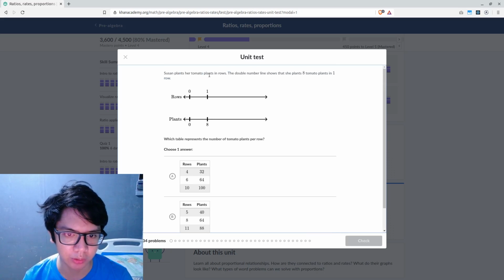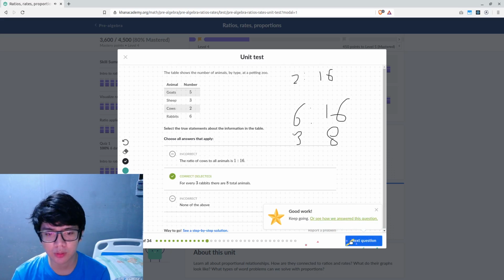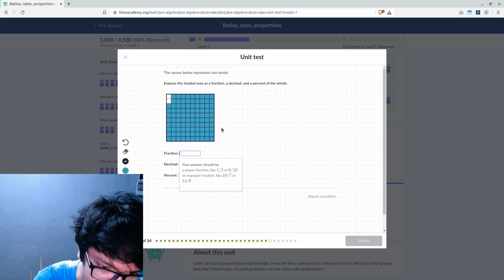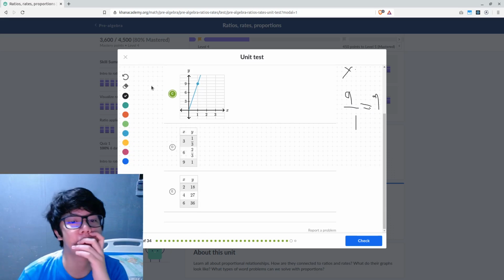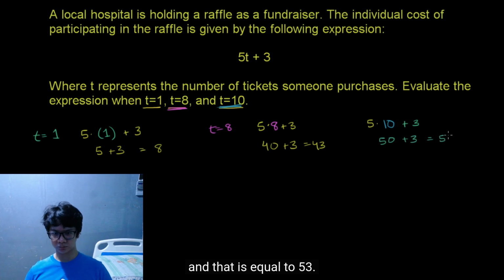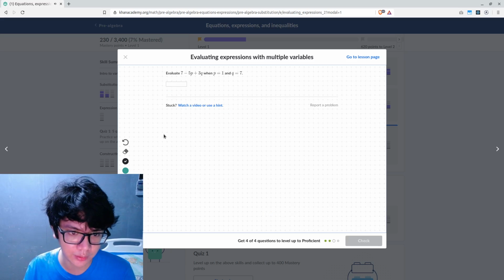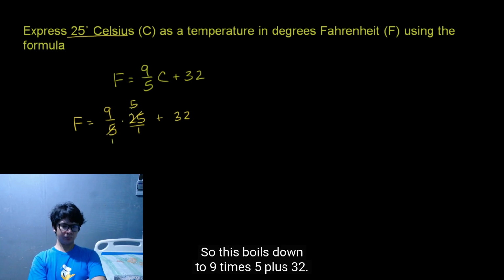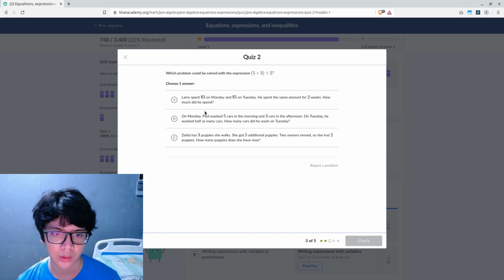Khan Academy All Math Part 19 | Ratios, Rates, Proportions 100% Mastery | Pre-Algebra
I did the unit test which has 34 questions. Took me about an hour to finish, bit long because I was double checking stuff. After that, I proceeded to the next section called "Equations, expressions, and inequalities".

Learning order:
Early math, Arithmetic, Pre-algebra, Algebra 1, Geometry, Algebra 2, Trigonometry, Precalculus, Statistics & probability, AP®︎ Calculus AB, AP®︎ Calculus BC, AP®︎ Statistics, Linear algebra, Multivariable calculus, Differential equations.

Session 19 - May 06, 2020